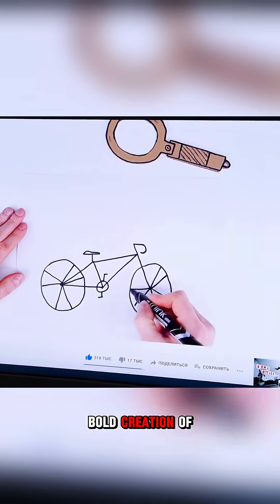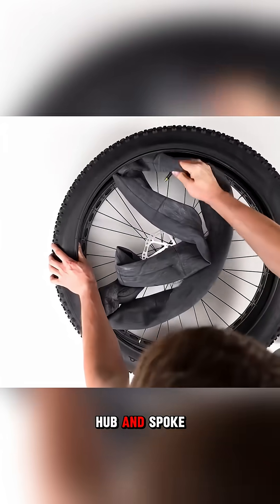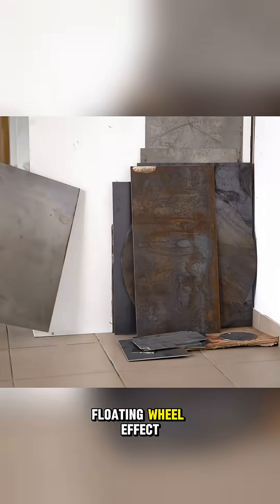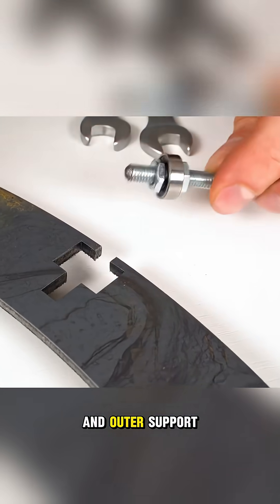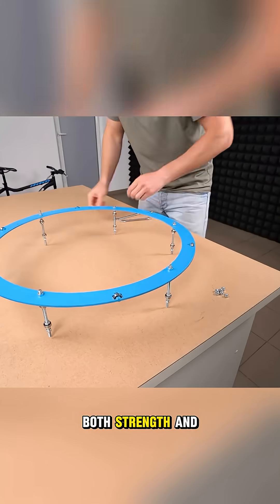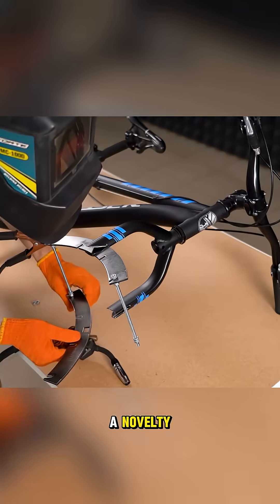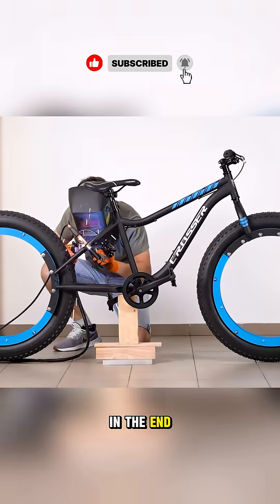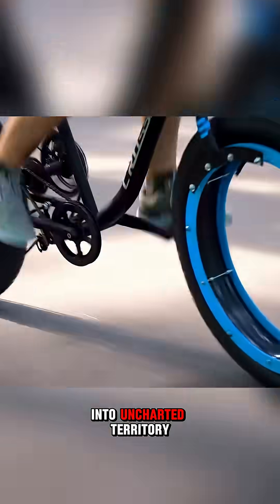No Hub! No Spokes! Just Insane Wheels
This bike looks like it came straight out of a sci-fi movie! 🤯
A fully working hubless bicycle — no spokes, no center, just insane engineering and futuristic wheels rolling smoothly like magic.

Would you ride this thing?! 👀🔥